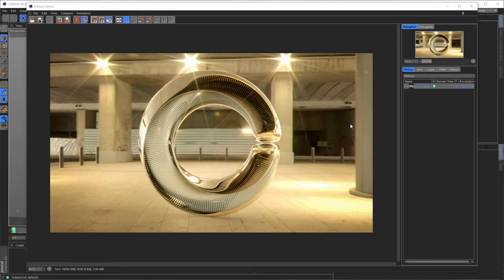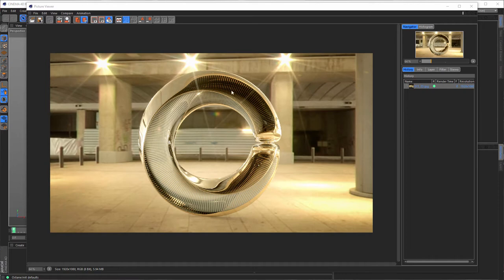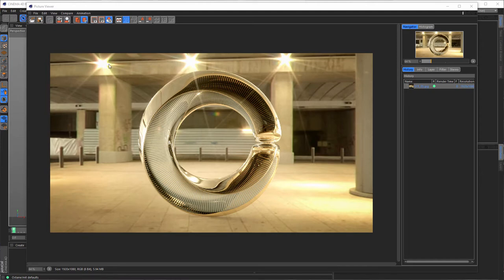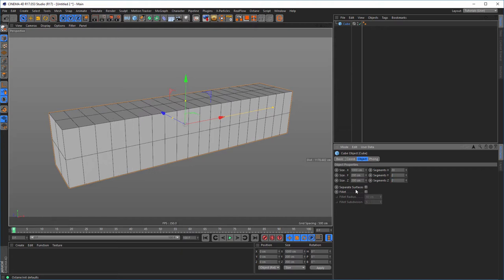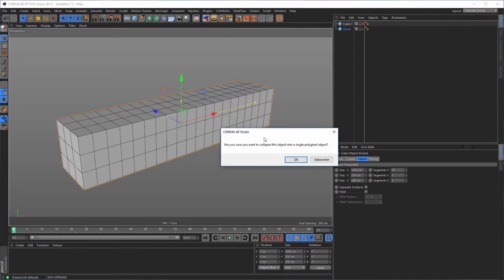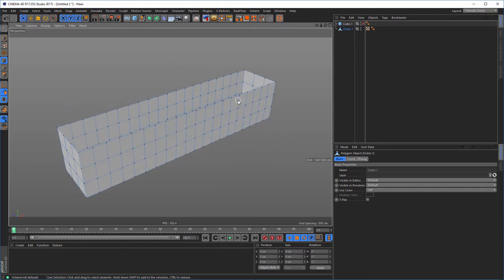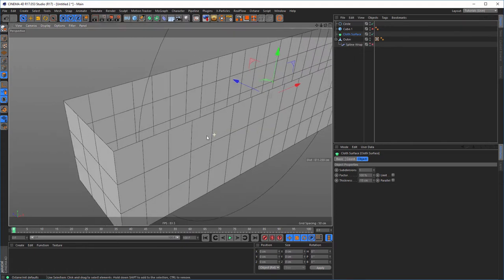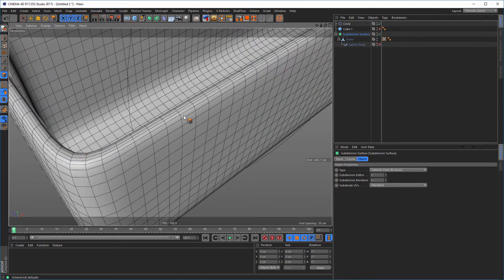Shiny Something (Cinema 4D Tutorial)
Content:
Modeling, Texturing, Lighting, Photoshop Postwork, Photoshop Lensflare.

Wieder einmal bekam ich eine freundlich Spende eines Facebook-Followers und dazu die Frage, ob ich für eines meiner letzten Bilder ein Tutorial machen kann. Voraussetzung "OHNE Octane", also mit dem Physikalischen Renderer.
Natürlich bin ich dieser Bitte gerne nachgekommen.
Ich hoffe, Ihr findet das Tutorial hilfreich.
Once again I got a friendly donation of Facebook-Follower and the question, if I could make a tutorial for one of my last pictures I did.
Requirement "NO Octane", so just the physical renderer.
Of course I am happy to fulfill this request.

.:: LINKS ::.

.:: DOWNLAODS ::.